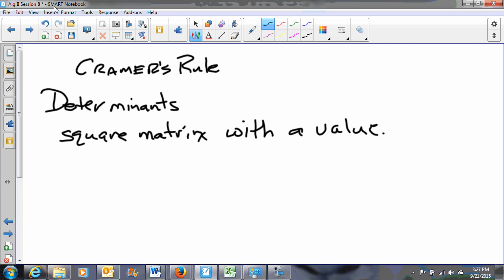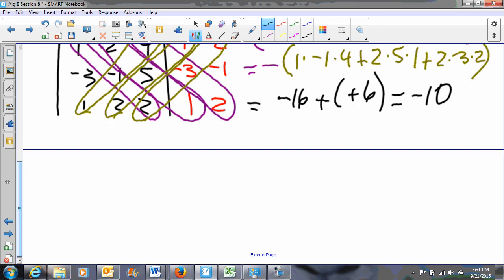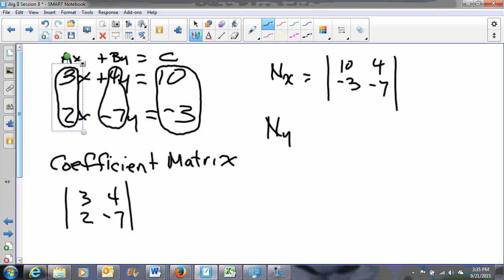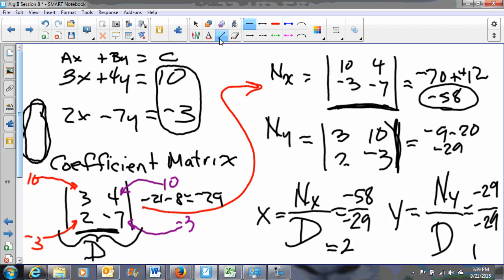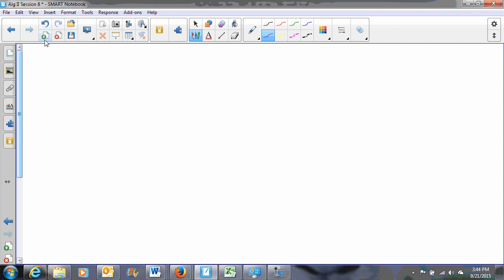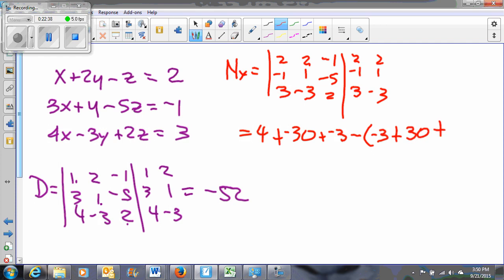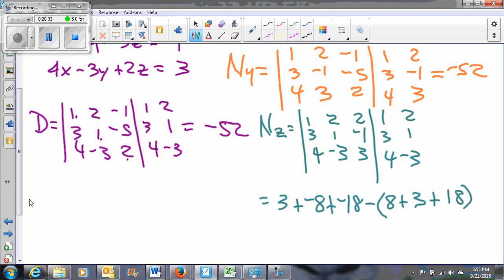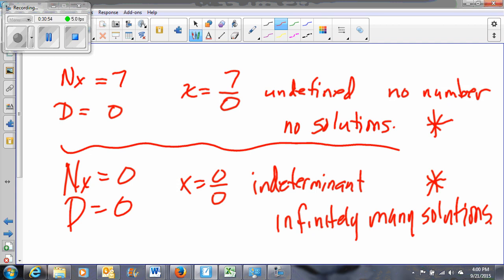Concept 3 7 Cramer's Rule